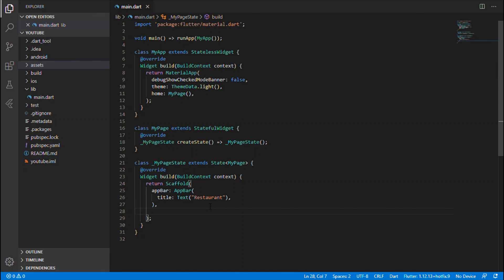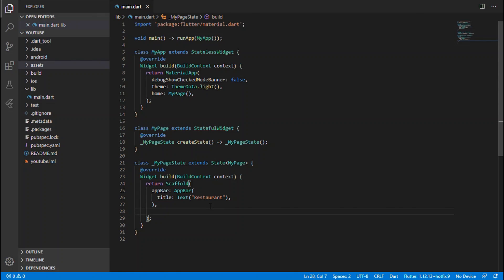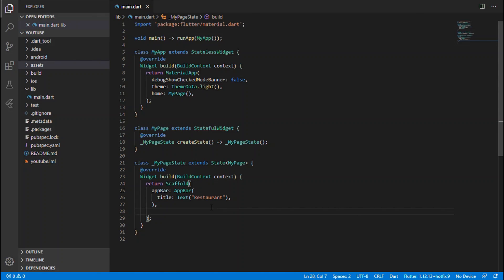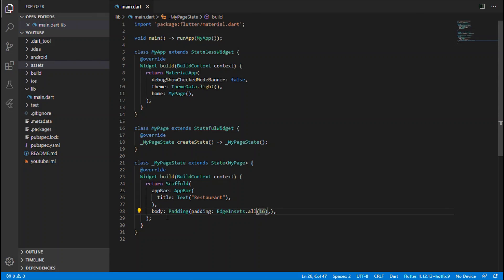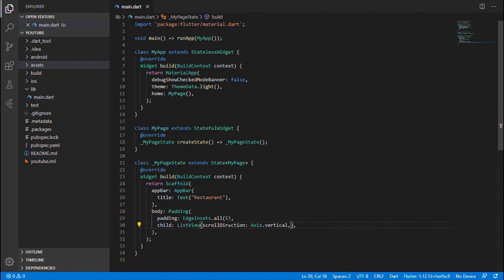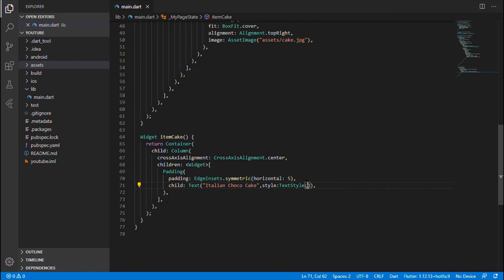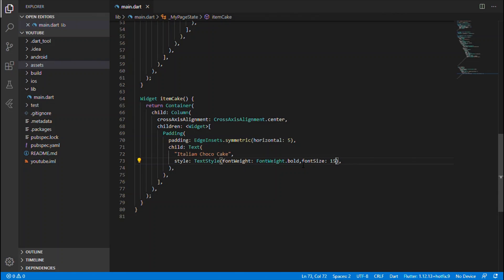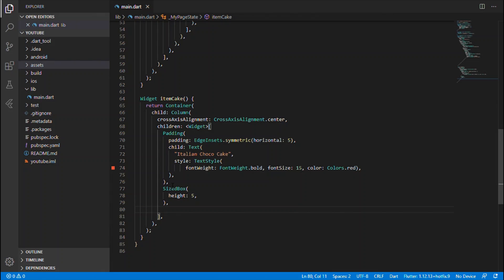Flutter Tutorial | Restaurant App UI Design | Part - 1 | Food items in ListView using Card- Food app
Simple UI design for a restaurant using ListView and Card